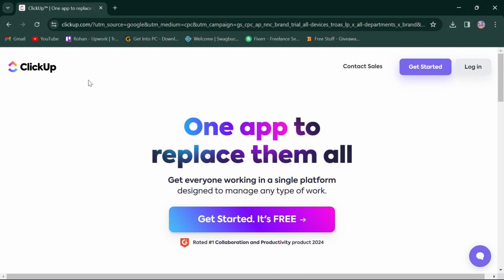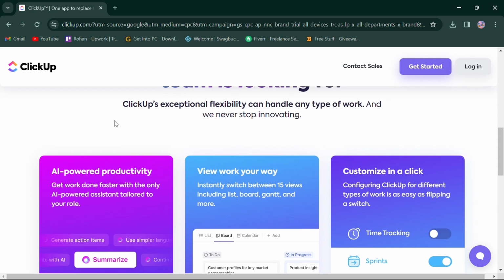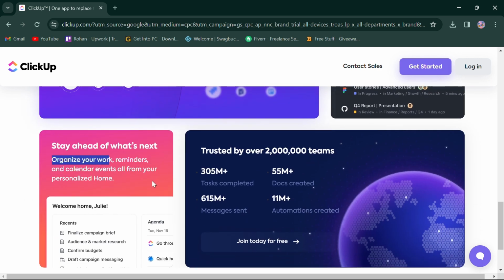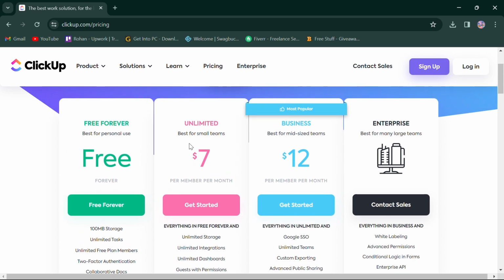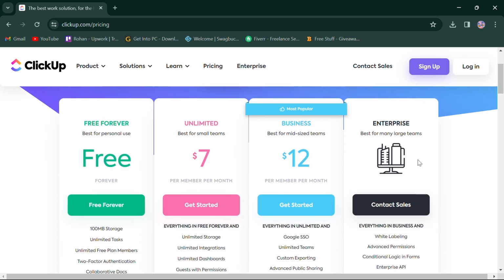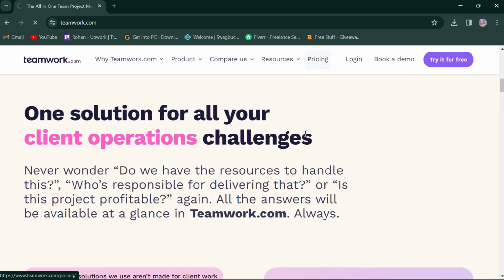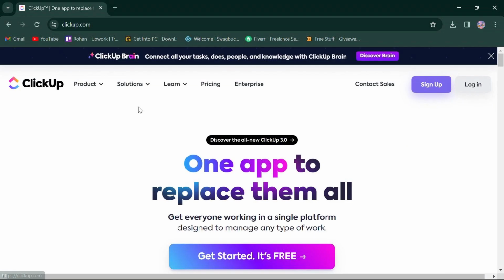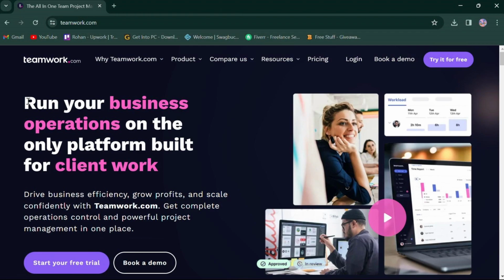ClickUp vs Teamwork - Features Comparison | Which is better for project management in 2025?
Compare ClickUp and Teamwork, two leading project management tools, to determine the better option for project management in 2025. In this comprehensive comparison, we'll analyze the features, functionalities, and effectiveness of both ClickUp and Teamwork in managing projects, organizing tasks, and facilitating team collaboration. Whether you're a project manager, team leader, or business owner, discover which platform—ClickUp or Teamwork—offers the tools and capabilities best suited to streamline your project management processes and drive project success in 2025. Join us as we explore the strengths and weaknesses of each platform to help you make an informed decision for your project management needs. Drop your questions and comments below!